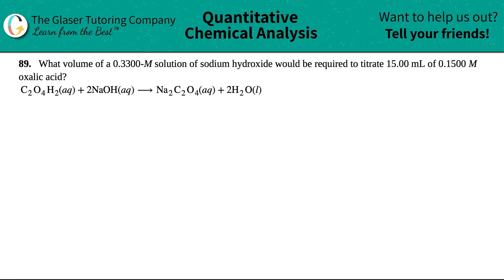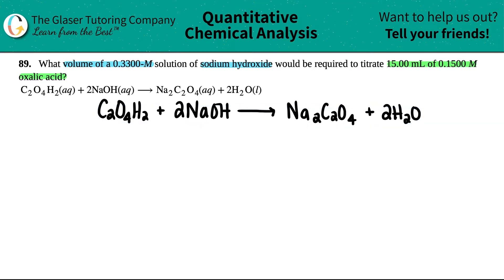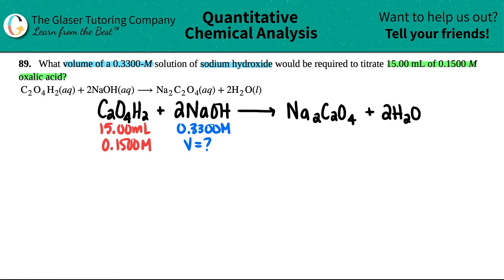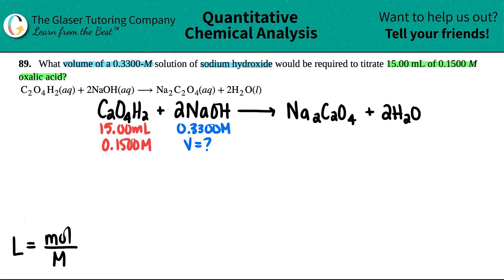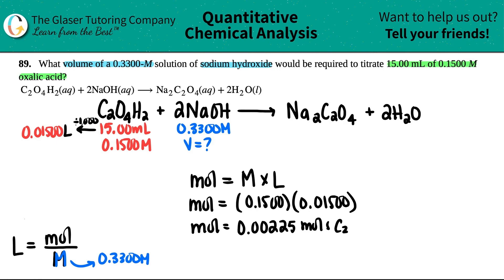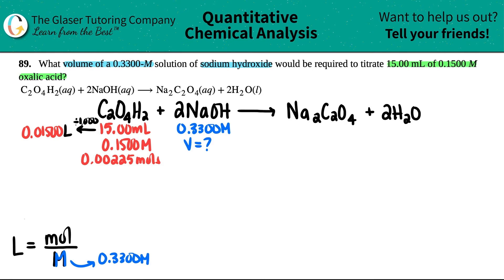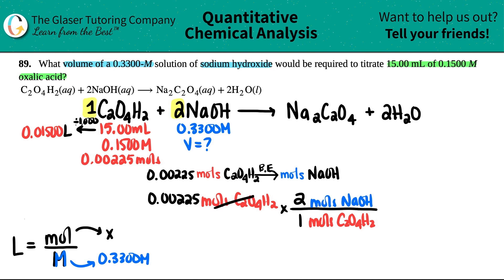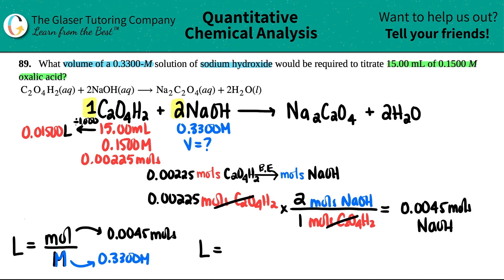4.89 | What volume of a 0.3300-M solution of sodium hydroxide would be required to titrate 15.00 mL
What volume of a 0.3300-M solution of sodium hydroxide would be required to titrate 15.00 mL of 0.1500 M oxalic acid?
C2O4H2(aq) + 2NaOH(aq) → Na2C2O4(aq) + 2H2O(l)